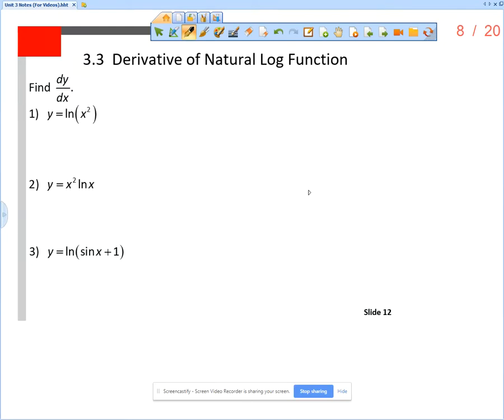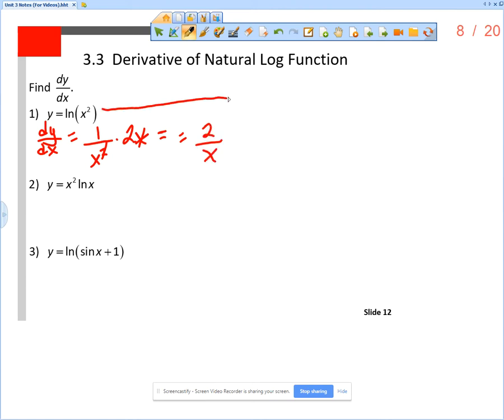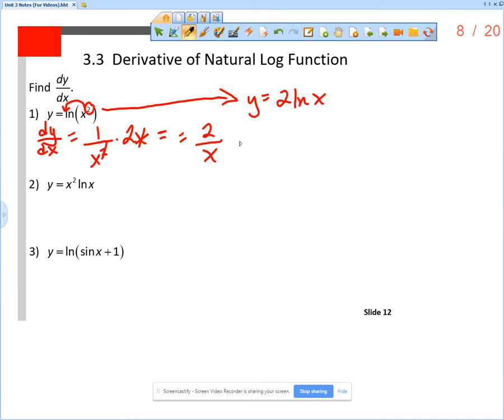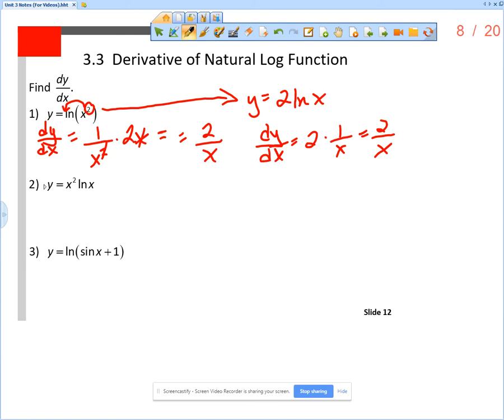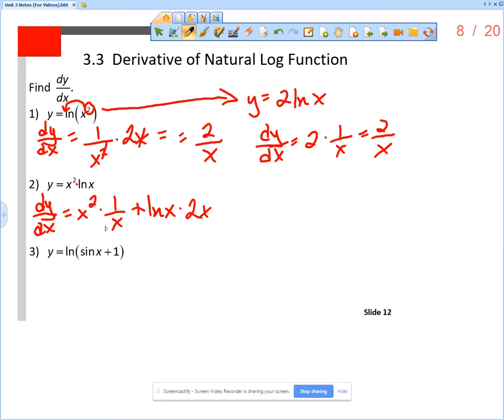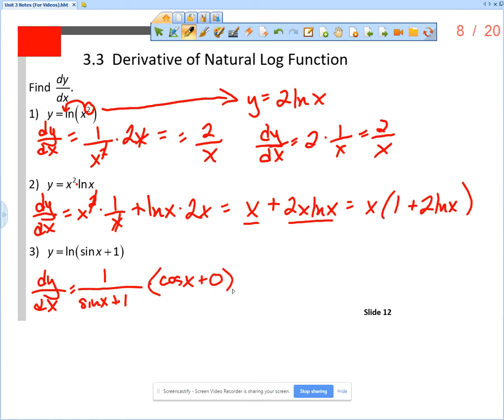3.3 Notes (Slide 12)